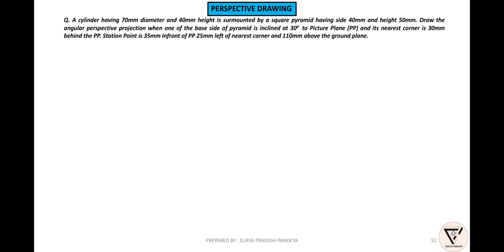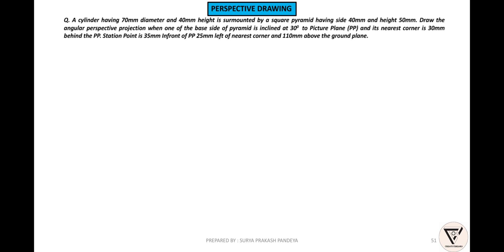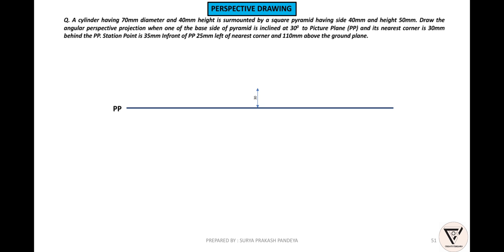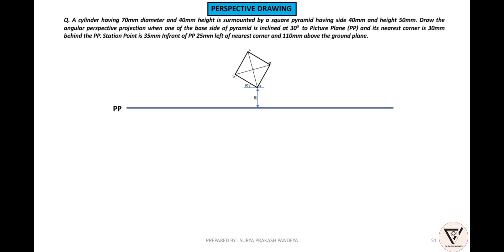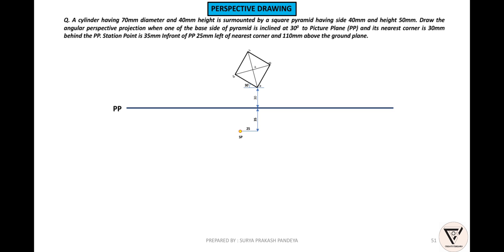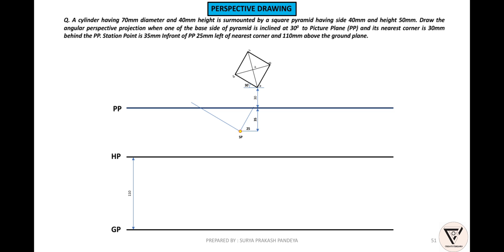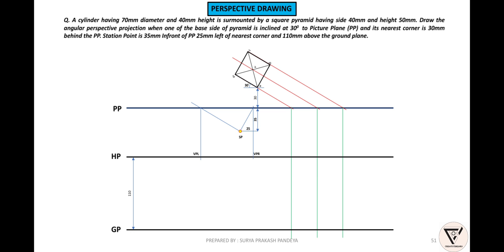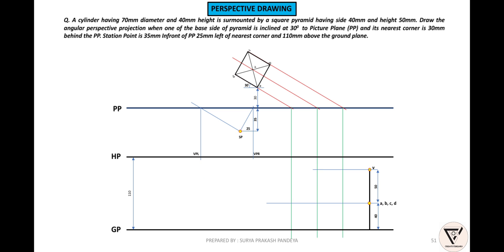Perspective drawing || Miscellaneous Question -1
PERSPECTIVE DRAWING - Miscellaneous Questions

The solved question is as follows:
A cylinder having 70mm diameter and 40mm height is surmounted by a square pyramid having side 40mm and height 50mm. Draw the angular perspective projection when one of the base sides of the pyramid is inclined at 300  to Picture Plane (PP) and its nearest corner is 30mm behind the PP. Station Point is 35mm Infront of PP 25mm left of nearest corner and 110mm above the ground plane.
Hope you guys will find it helpful.